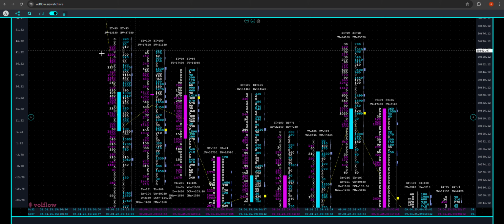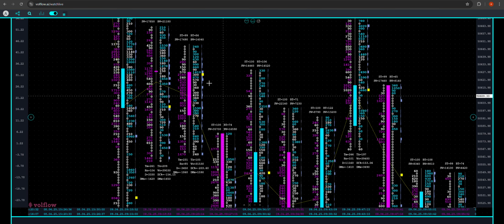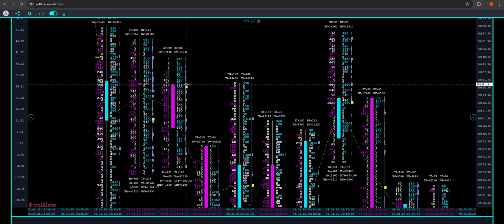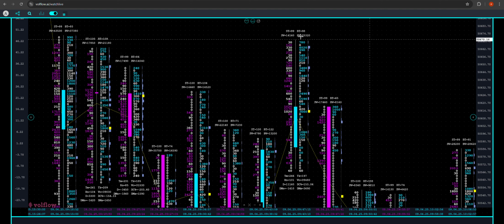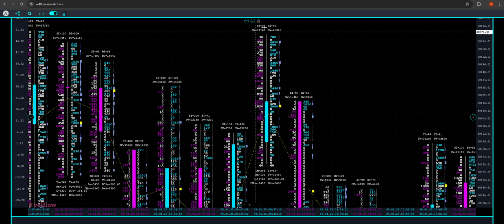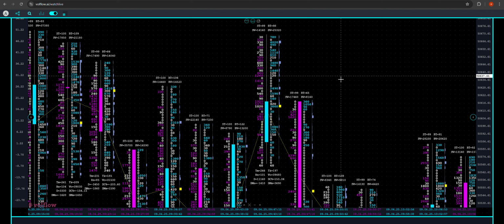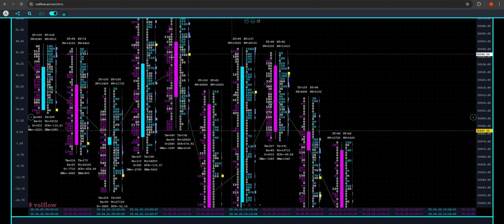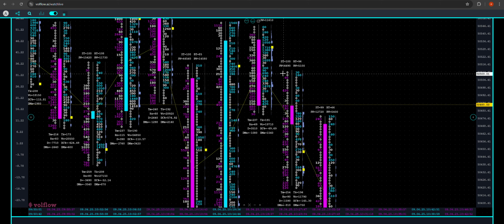VOLFLOW CANDLE | SELLERS TICK | BANKNIFTY 09 04 25 EXPLAIN of | ENGLISH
Welcome to this in-depth analysis of Bank Nifty using the Sellers Tick Chart and key market dynamics. In this video, we break down how to spot Sellers' Traps, Buyer Straps, and the influence of Aggressive Buyers and Aggressive Sellers driving the market.

🔑 Key Topics Covered:

How to read and analyze the Sellers Tick Chart to spot market entry and exit points.

Identifying Sellers' Traps: How market movements trick retail traders into making poor decisions.

The concept of Limit Buyers and Limit Sellers, and how these players impact market trends.

Understanding the role of Aggressive Buyers and Sellers in pushing the market in certain directions.

Practical strategies to use this knowledge in your own trading to gain an edge.

Whether you're a beginner or an experienced trader, this video will help you understand the real market forces and how you can take control of your trading strategy by recognizing when aggressive buyers and sellers are driving price action.

💡 If you're looking to take your trading to the next level, don't miss this video on mastering the dynamics of Bank Nifty and how to navigate the traps that can often mislead traders.